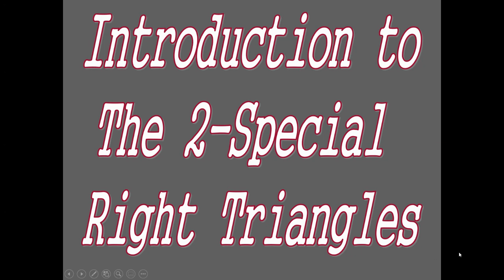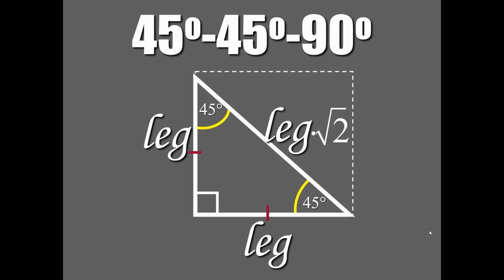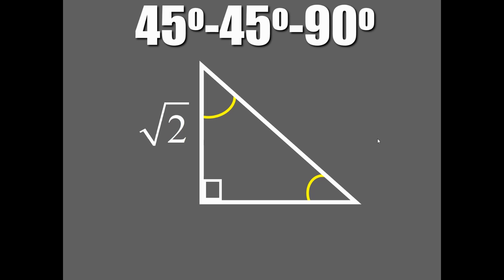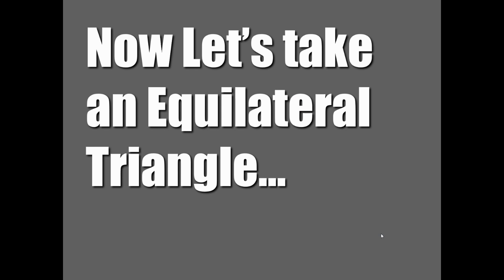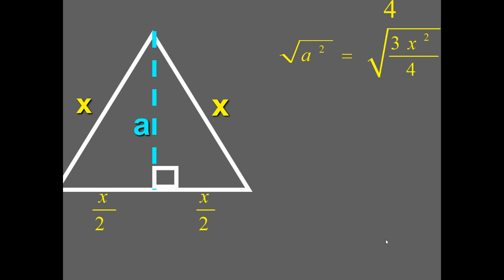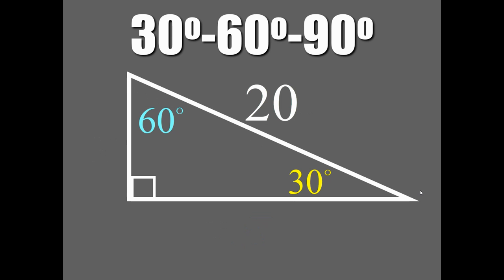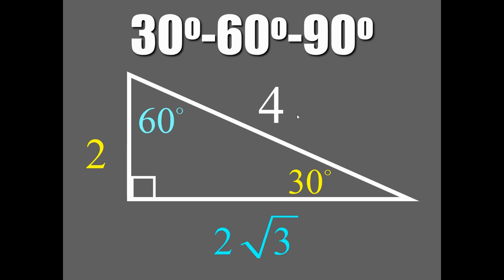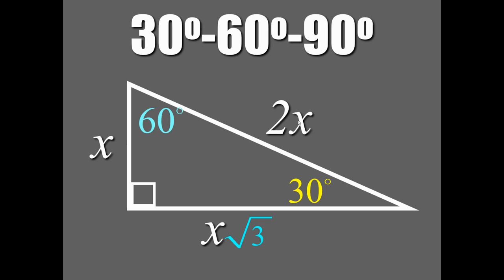Adv Geo Sp Rt Triangles Intro